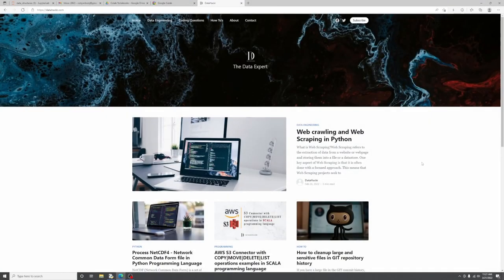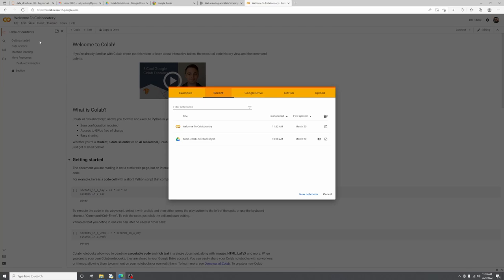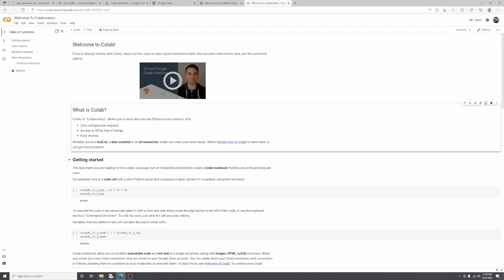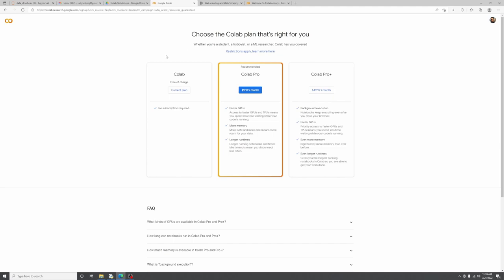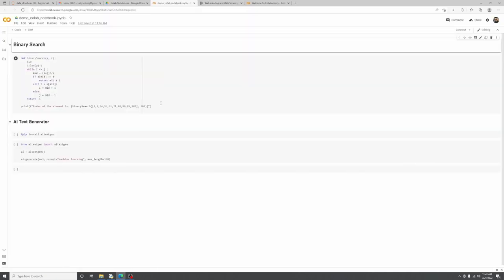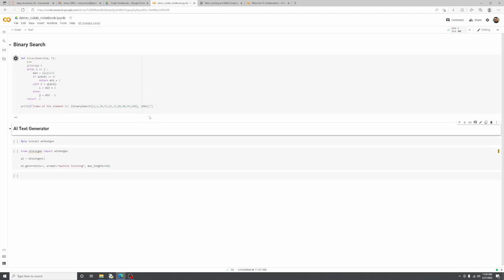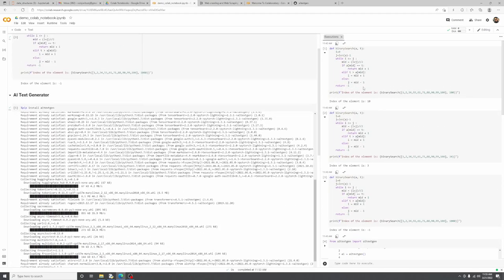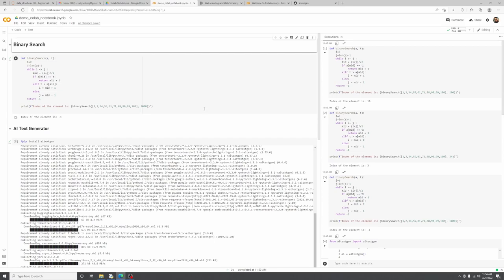FREE: DEVELOP/RUN/TEST Data Science or Machine Learning PYTHON Notebooks for FREE | DATAHACKR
DEVELOP/RUN/TEST your Data Science or Machine Learning PYTHON Notebooks for FREE | DATAHACKR